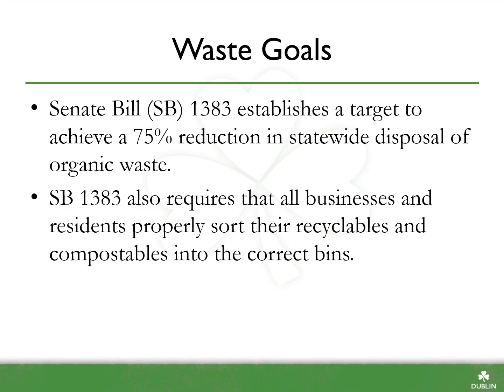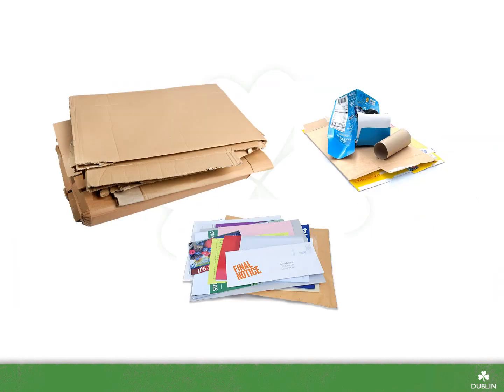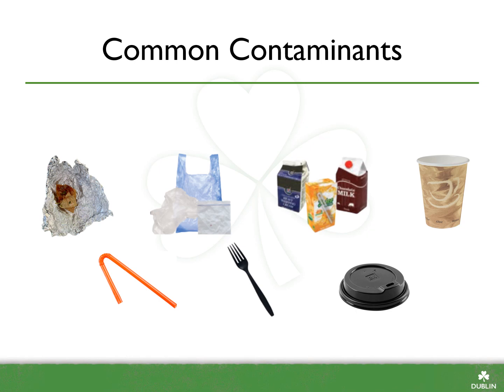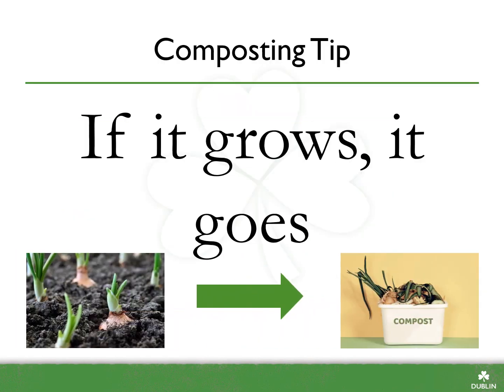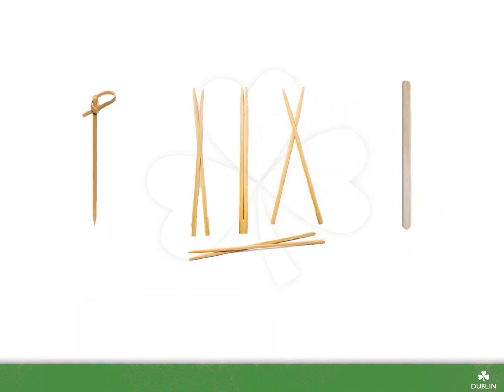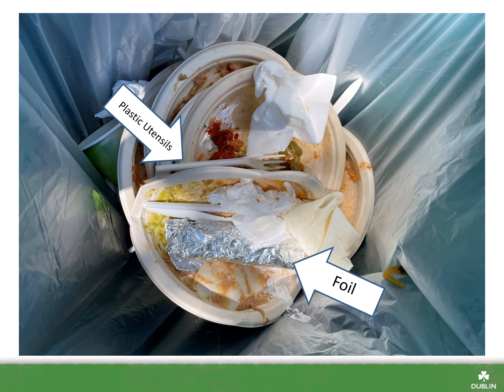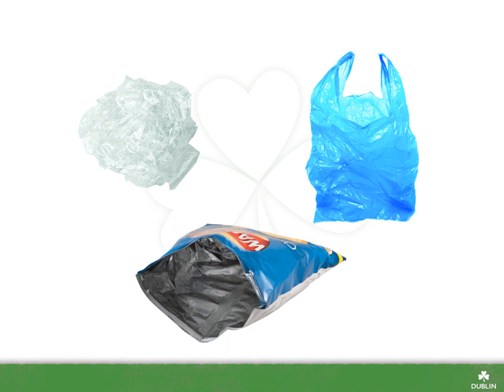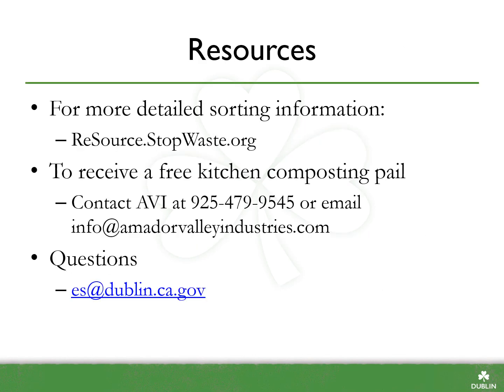Waste Sorting: What Goes Where? | City of Dublin, CA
City of Dublin Environmental and Sustainability Division provides a presentation on how to correctly sort waste. This presentation will give you a better understanding of what goes in the trash, recycle, and compost bins.